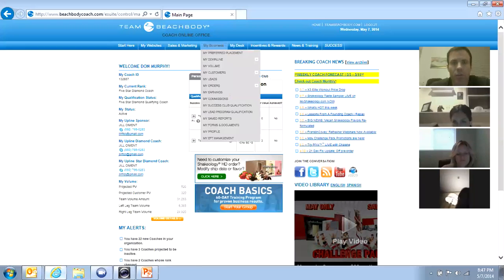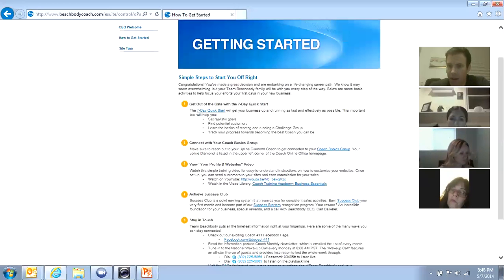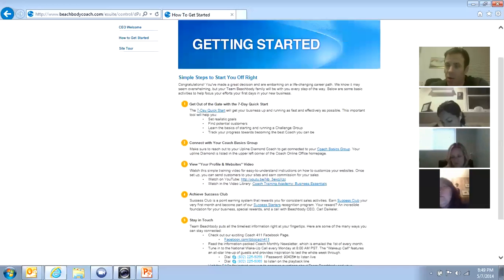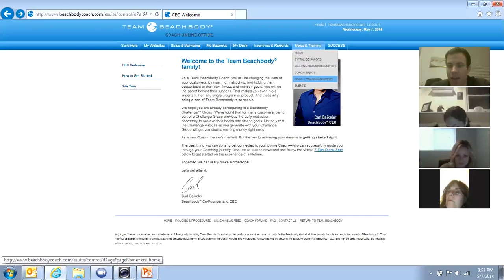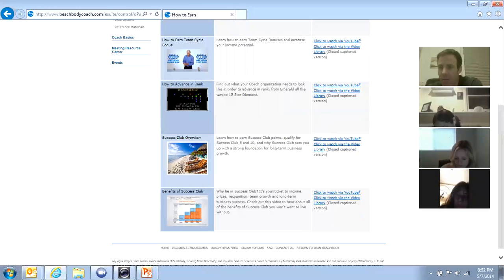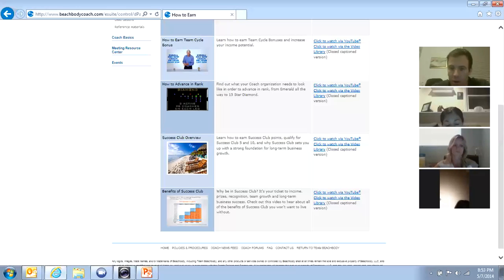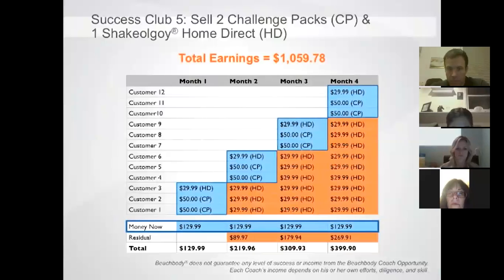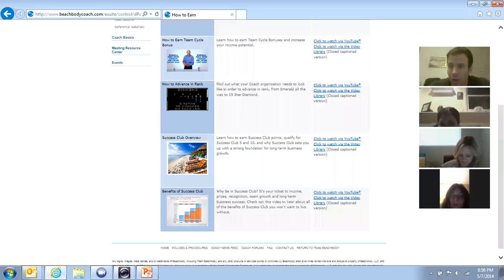Coach Basics Hangout 1 - Part 4